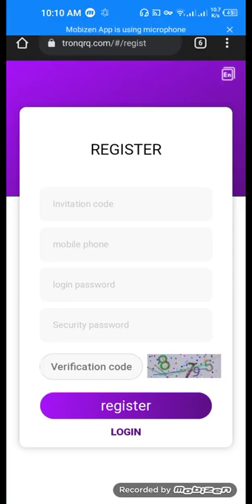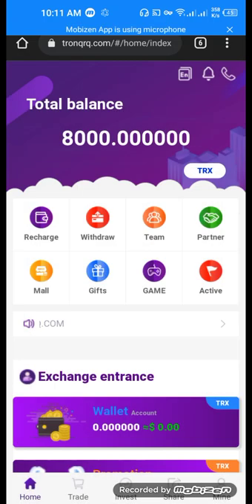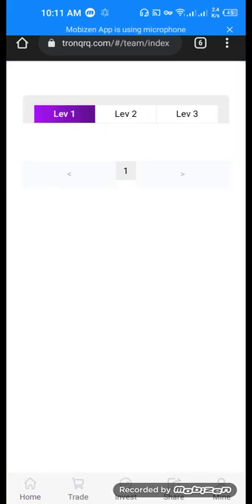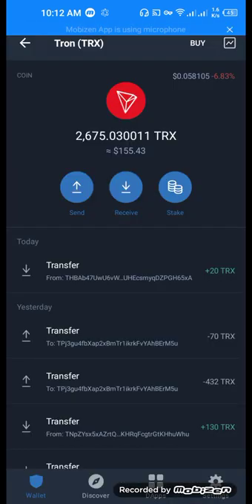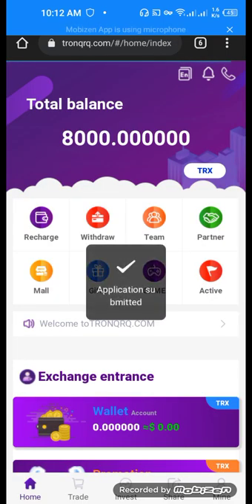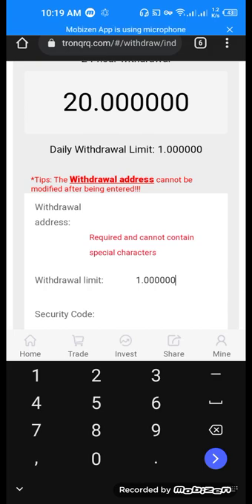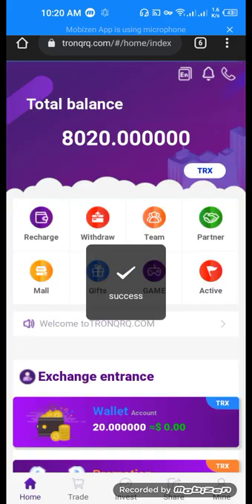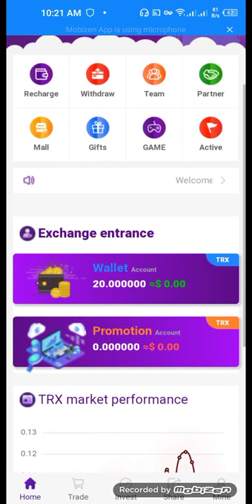The new mining website is heavily attacked, recharge 500trx to activate 8000🤑🤑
The new mining website is coming. This platform has great benefits. Recharge 500trx can activate 8,000 cryptocurrencies. The number of places is limited, first come first served
This website links to the tronqrq.com website. At present, there are more than 20 self-built mines and cooperative mines in the world. The world's leading one-stop blockchain computing power ecosystem, tronqrq.com, integrates 36 countries and regions around the world and has more than 5.8 million mining machines. TRON miners made nearly $4 billion in June 2021. YouTube is officially certified as a legal compliance company, allowing you to invest with confidence, a professional mining integrity company
New tron ??mining platform
best trx mining sites
how to earn free trx
most profitable aap
The Most Profitable Apps of 2022
New mining website
Daily free mining platform
Sign up to get 5000trx
new trx mining
Create a website
trx mining application
TRX mining
TRON Mining
Best Tron (TRX) Cloud Mining Sites
How to earn tron ??coins
daily revenue site
daily income app
Get appbest cloud mining website 2022
trx mine
transaction mining
trx mine 2022
electronic mining
trx mining 2022
New trx mining site 2022
tron mining site 2022
New tron ??mining site 2022
tron mine
new trx mine 2022
trx cloud mining
New trx mining site
Best tron ??mining farms of 2022
trx mining website
New free tron ??mining sites 2022
Best free tron ??mining sites in 2022
mining tron ??2022
Chuangyun Mining
trx mining application
free mining